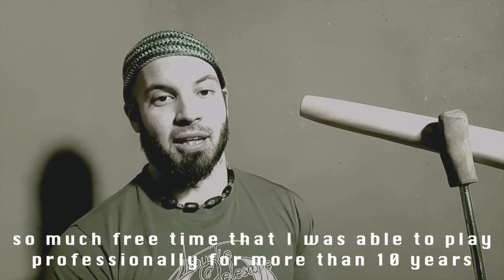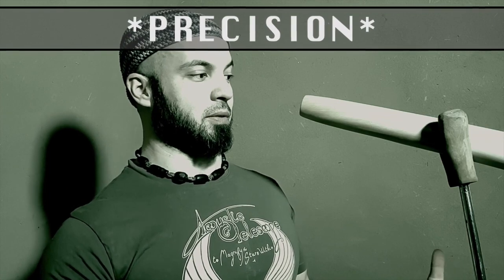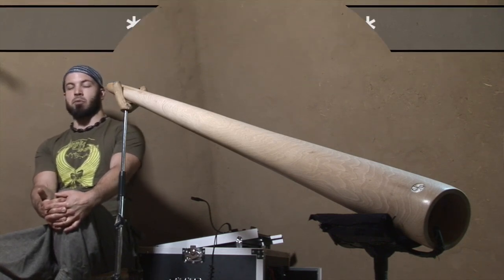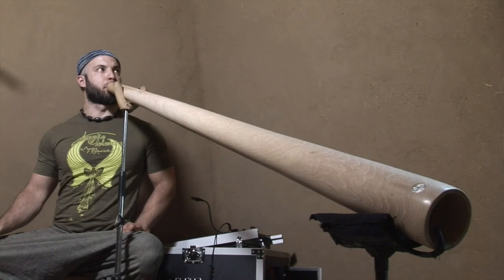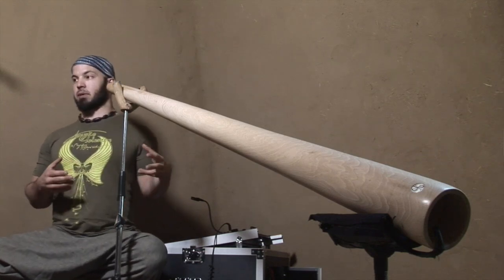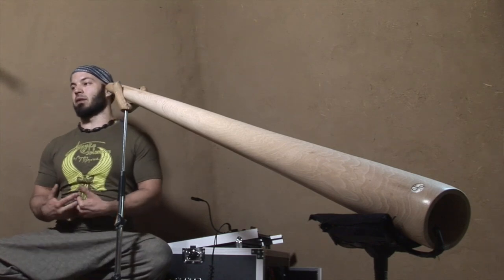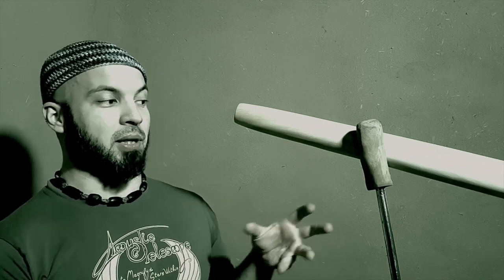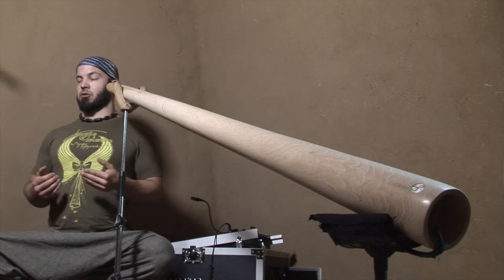Great Didgeridoo for Learning & Performing "Kairos" by Dubravko Lapaine